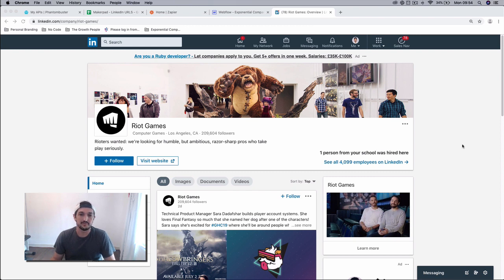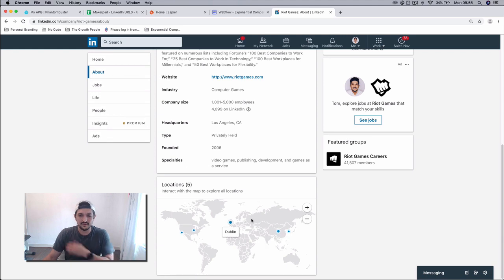Linkedin company info to Webflow without code (intro)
This tutorial will show you how to scrape the data from a LinkedIn company page and input the data as a new record into Webflow.